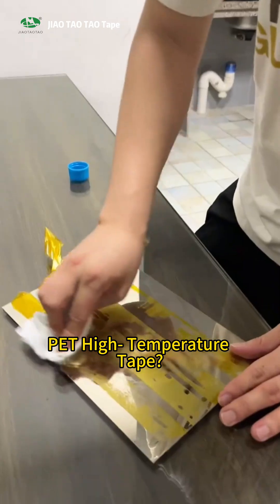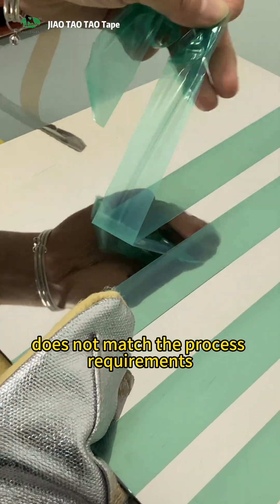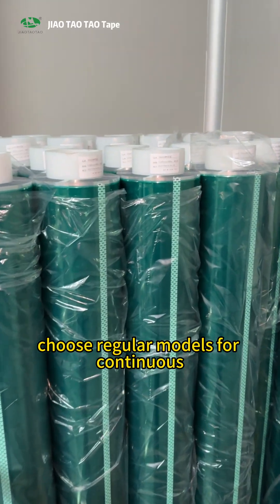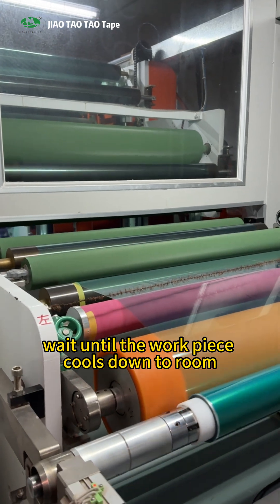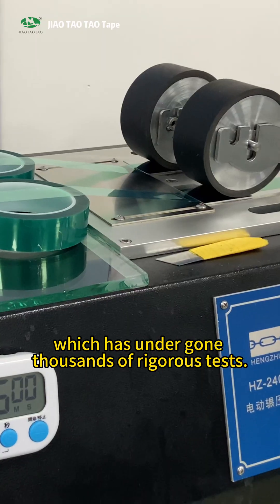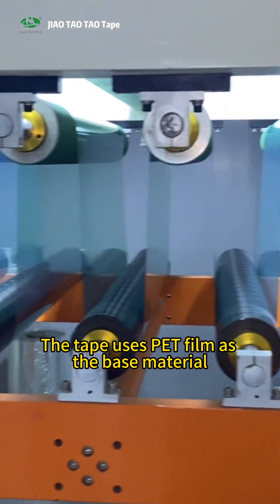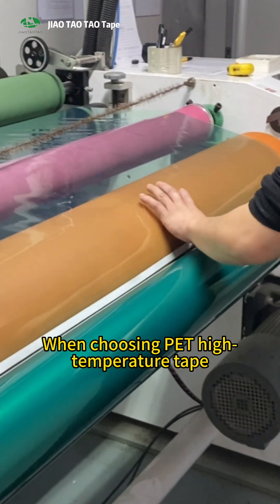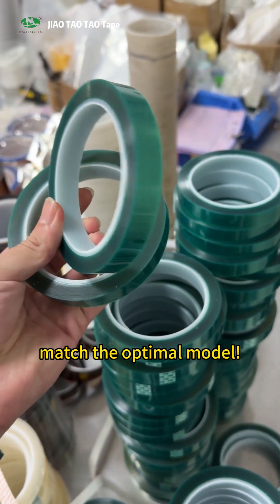PET High-Temperature Tape Why is there residual adhesive after exposure to high temperatures?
PET High-Temperature Tape Why is there residual adhesive after exposure to high temperatures? How to solve the residual adhesive problem?